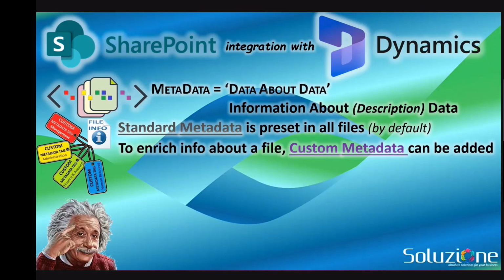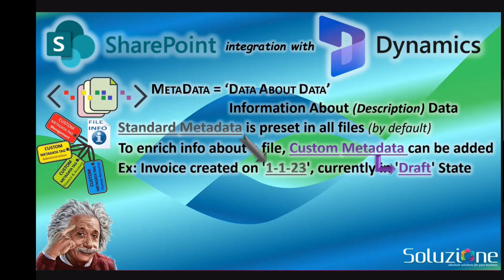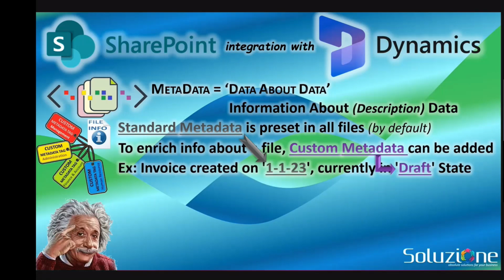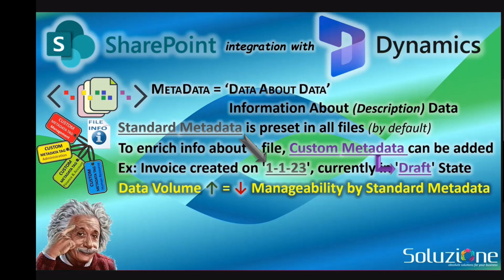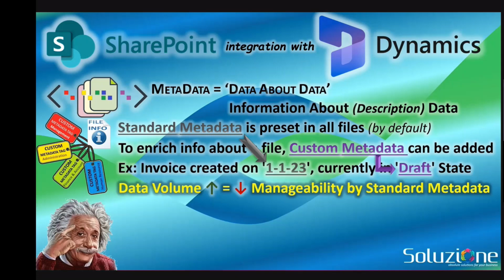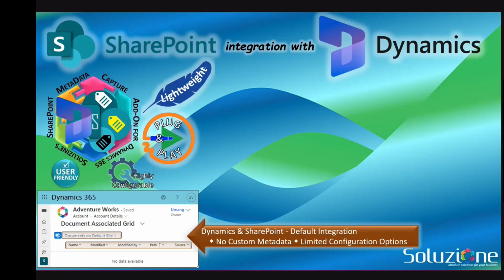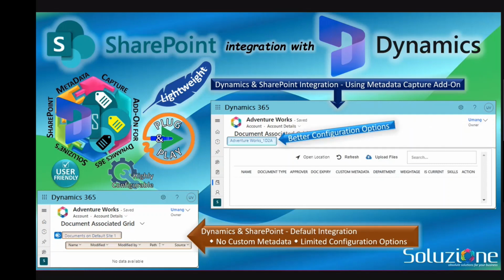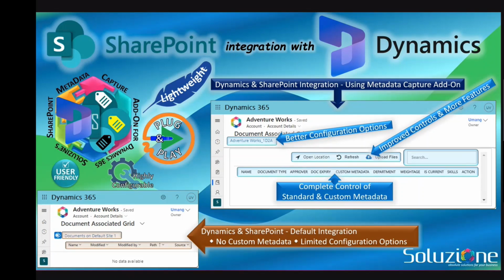SharePoint Metadata Capture Add-ons for Dynamics 365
The SharePoint Metadata Capture addon for Dynamics CRM allows you to capture additional metadata for a document when the same is uploaded into the SharePoint Document library from Dynamics 365 CRM.